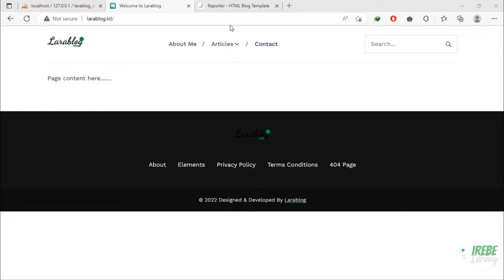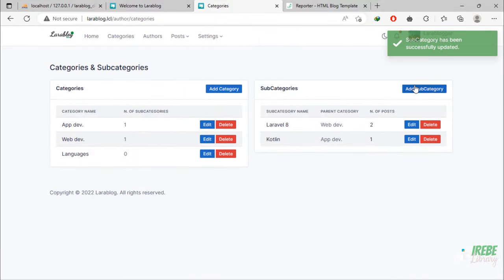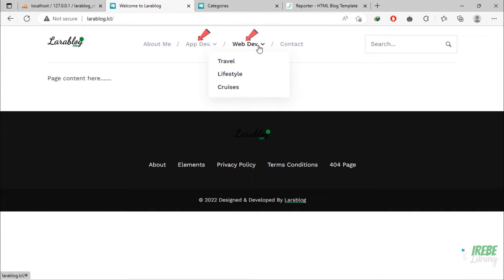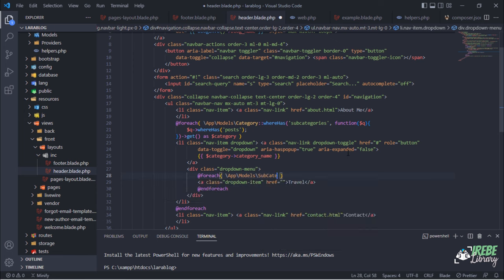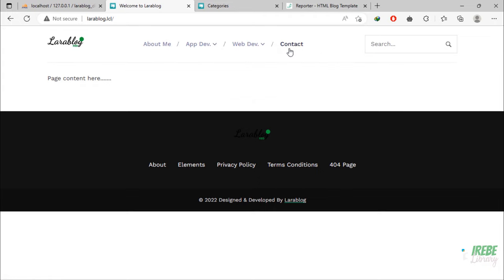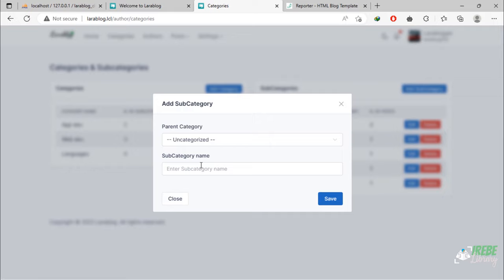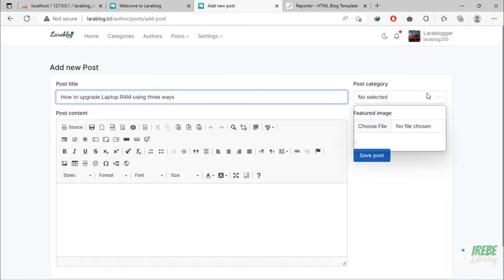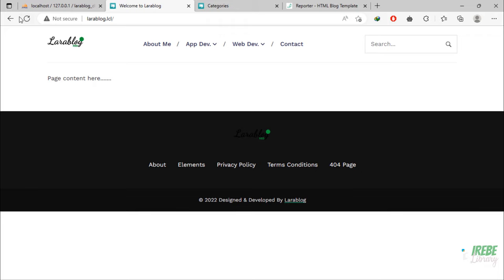#38. Displaying a Dynamic Navigation Menu with Categories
Source code:
You can download source code for this project. If you did want to download 👉"Build a Blog with Laravel [8,9] - Draft" zip file, you may need to download "Ijabo Packs" that contains "ijabo.min.css & ijabo.min.js", "jquery.ijaboViewer.min.js" and "IjaboCropTool" we used in our project. So, feel free to download what you need.

In order to help our channel develop and maintain consistency, we hope that the source code of this project will be available for a very low price, but the videos of this playlist will remain free to watch at no cost.